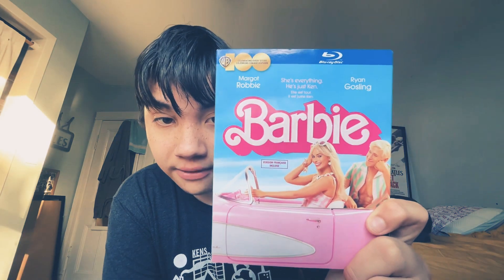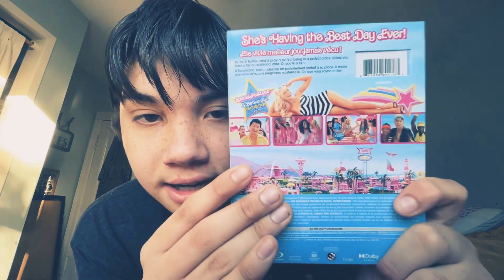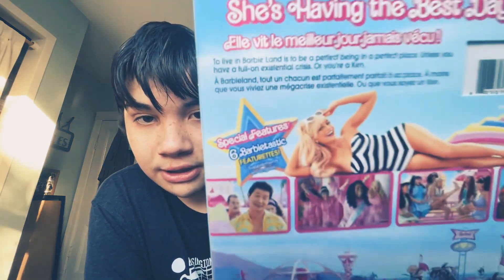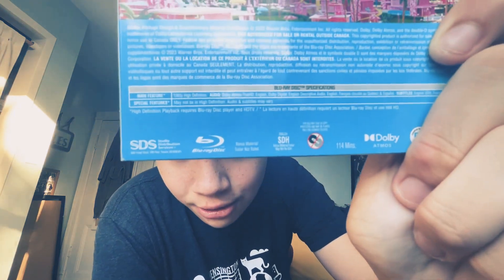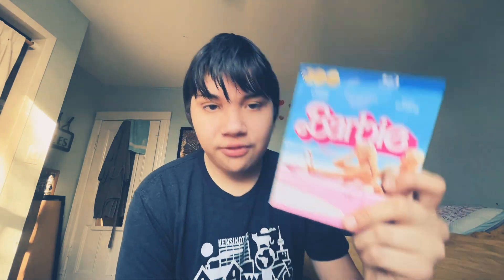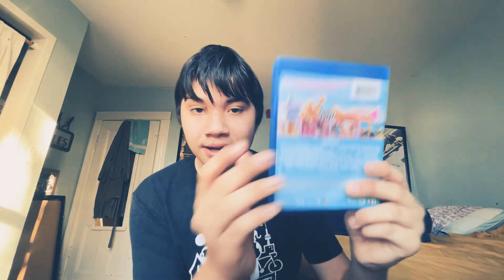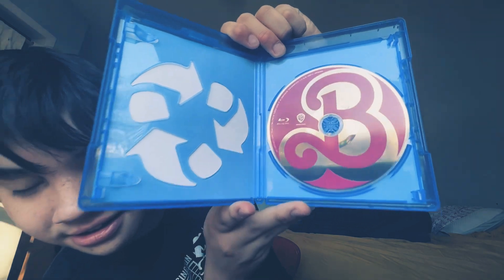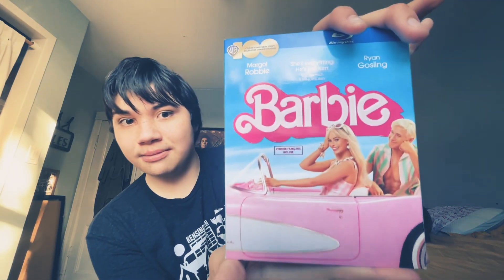Barbie The Movie 2023 Blu Ray Unboxing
Barbie I have it on Blu Ray From Canada I did saw it in the theatres after the movie i vomit i give it a 2 of 10   🤮its was at cineplex cinemas queensway theatre and vip  i only like it on Amazon Prime Video
Barbie[a] is a 2023 fantasy comedy film directed by Greta Gerwig from a screenplay she wrote with Noah Baumbach. Based on the eponymous fashion dolls by Mattel, it is the first live-action Barbie film after numerous computer-animated films and specials. It stars Margot Robbie as the title character and Ryan Gosling as Ken, and follows them on a journey of self-discovery through both Barbieland and the real world following an existential crisis. It is also a commentary regarding patriarchy and the effects of feminism. The supporting cast includes America Ferrera, Michael Cera, Kate McKinnon, Issa Rae, Rhea Perlman and Will Ferrell.

A live-action Barbie film was announced in September 2009 by Universal Pictures with Laurence Mark producing. Development began in April 2014, when Sony Pictures acquired the film rights. Following multiple writer and director changes and the casting of Amy Schumer and later Anne Hathaway as Barbie, the rights were transferred to Warner Bros. Pictures in October 2018. Robbie was cast in 2019, after Gal Gadot turned down the role due to scheduling conflicts, and Gerwig was announced as director and co-writer with Baumbach in 2020. The rest of the cast was announced in early 2022. Principal photography occurred primarily at Warner Bros. Studios, Leavesden, England, and at the Venice Beach Skatepark in Los Angeles from March to July 2022.

Barbie premiered at the Shrine Auditorium in Los Angeles on July 9, 2023, and was released in the United States on July 21. Its simultaneous release with Universal's Oppenheimer led to the Barbenheimer cultural phenomenon, which encouraged audiences to see both films as a double feature. The film has grossed $1.446 billion and achieved several milestones, including the highest-grossing film of 2023 and the 14th highest-grossing film of all time. At just 17 days, Barbie tied the studio record for the fastest time to hit $1 billion globally.[10] Named one of the top 10 films of 2023 by the National Board of Review and the American Film Institute, it received critical acclaim and other accolades, including eight Academy Award nominations (including Best Picture, Best Supporting Actor for Gosling, and Best Supporting Actress for Ferrera) and won two Golden Globe Awards (Cinematic and Box Office Achievement and Best Original Song for "What Was I Made For?").